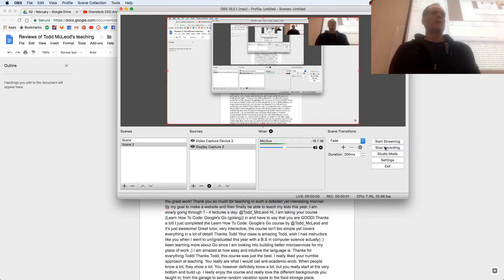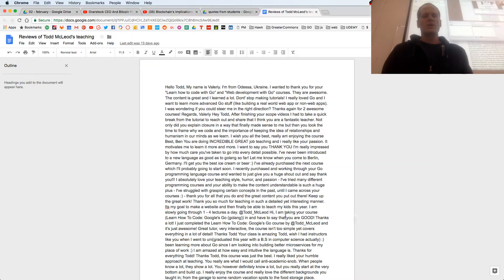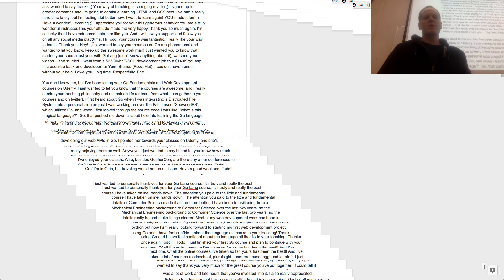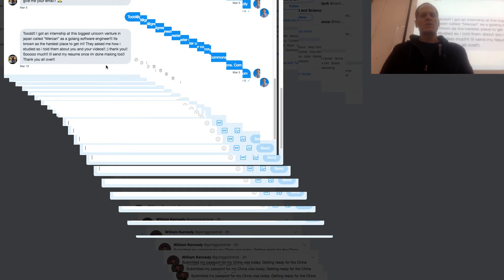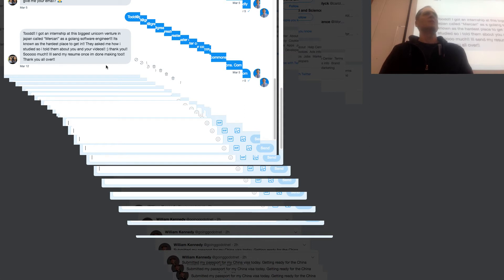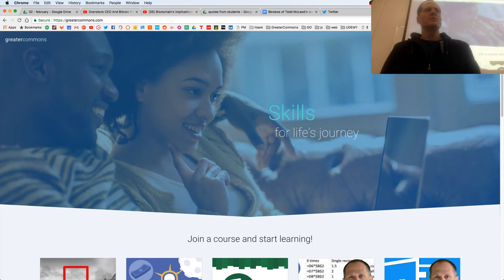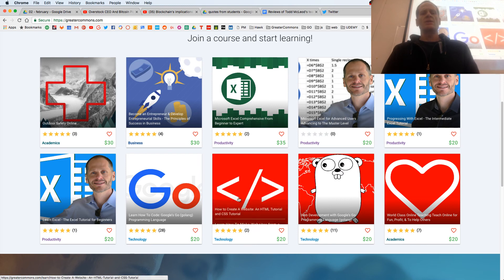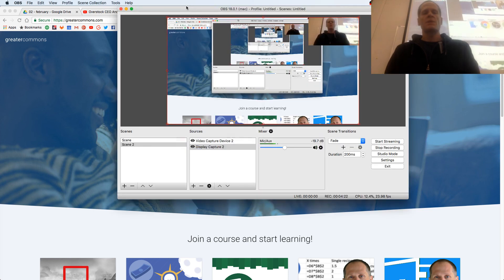HTML Tutorial & CSS Tutorial - Career potential for programmers